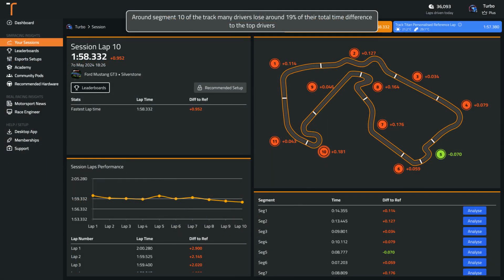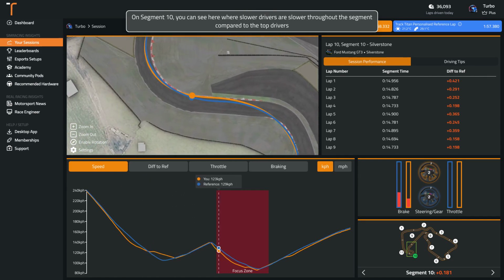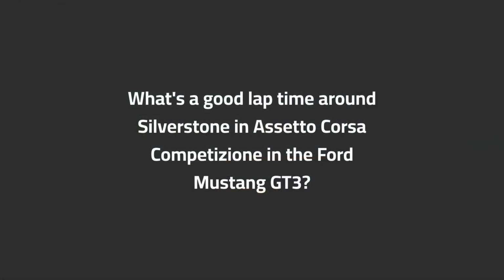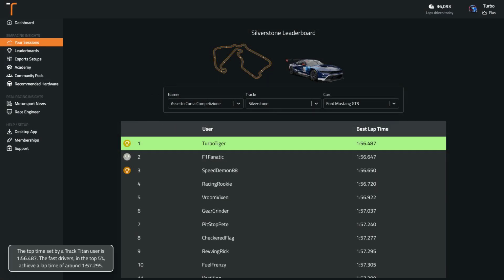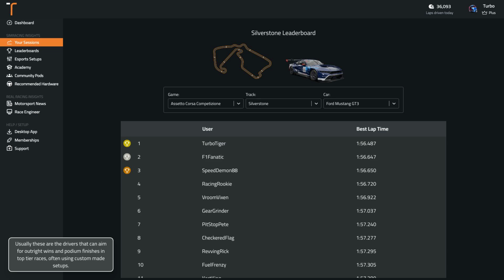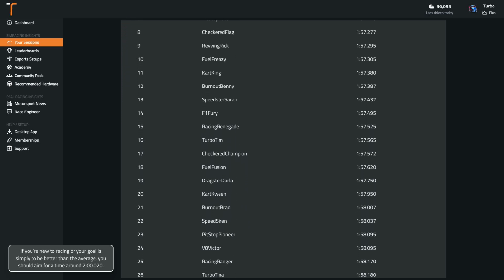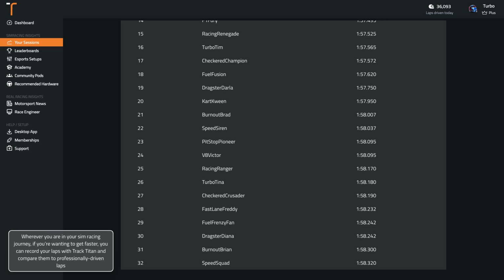ACC Silverstone Ford Mustang GT3 (Dry) Track Guide (Hotlap + Telemetry)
Sign up with the code SILVERSTONE1504 for 30 days of unlimited data insights and virtual coaching

Delve into the Silverstone circuit on ACC driving the Ford Mustang GT3, as we discuss the iconic circuit and how you can master it.

Track: Silverstone
Car: Ford Mustang GT3
Game: Assetto Corsa Competizione
Weather: Dry

00:00 Onboard Hot Lap
01:58 Analysis of Common Mistakes
02:38 Braking and Key Points Guide
05:42 What's a good time around Silverstone in the Ford Mustang GT3 in Assetto Corsa Competizione?